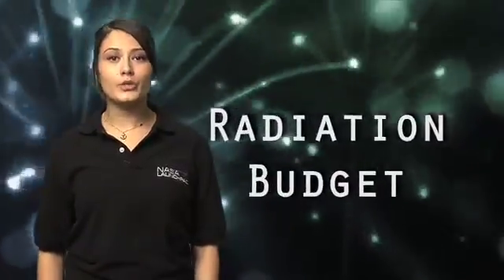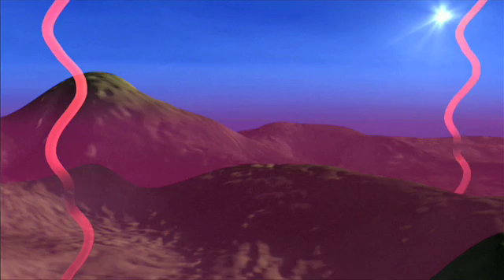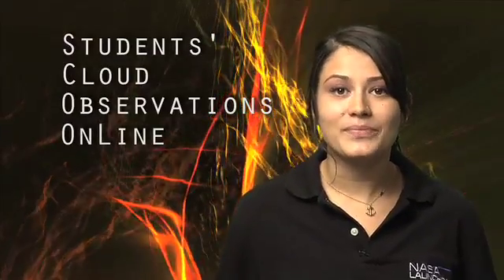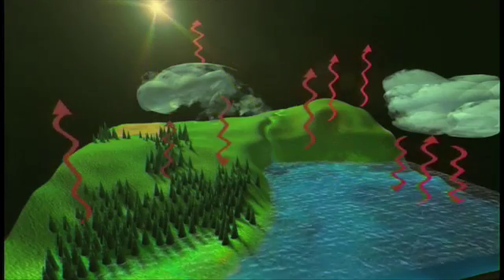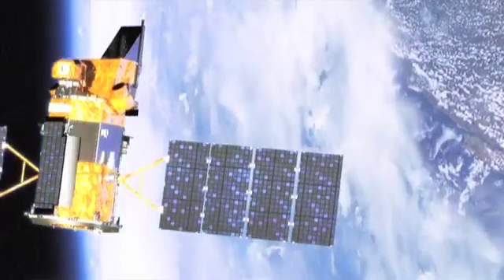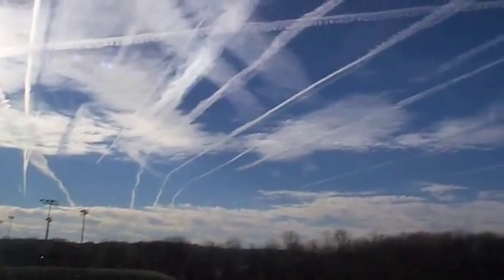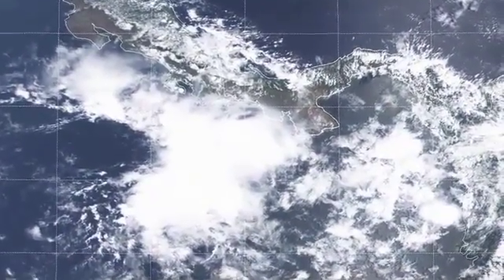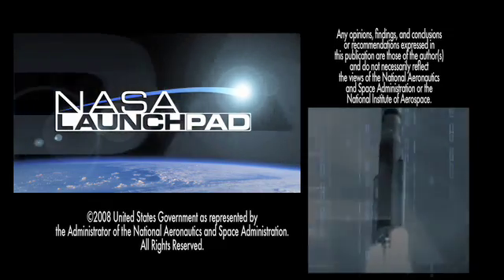Launchpad: Clouds and Earth's Radiation Budget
Explore clouds and find out how they affect Earth's radiation budget.  Learn how to help scientists determine ground truth as they compare satellite data with observations.